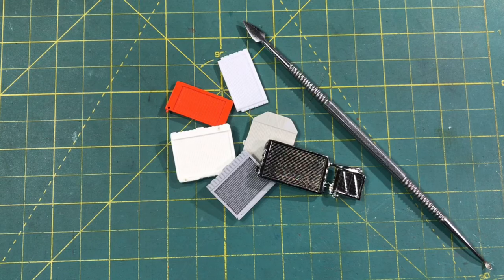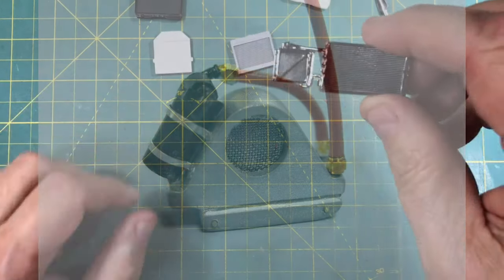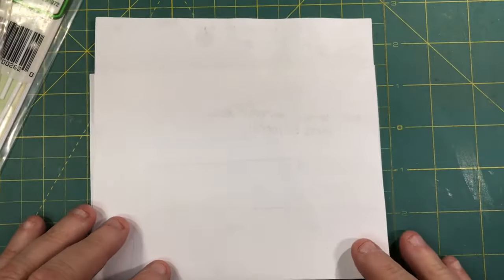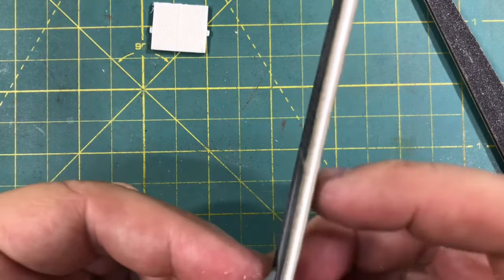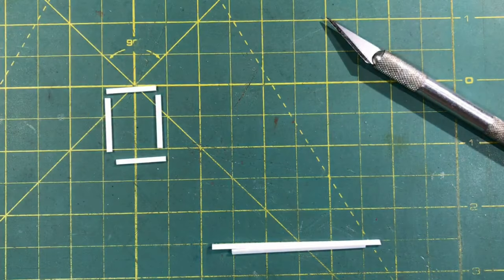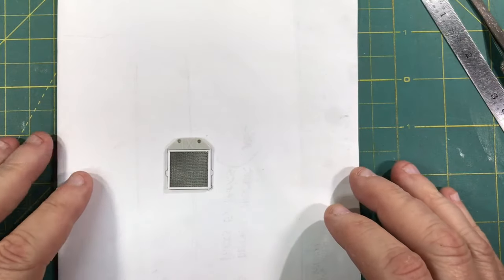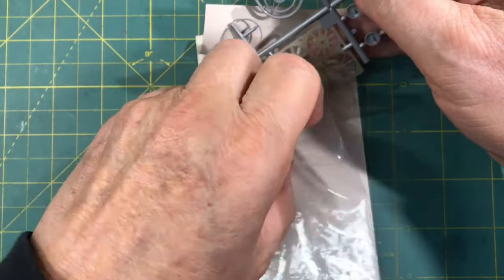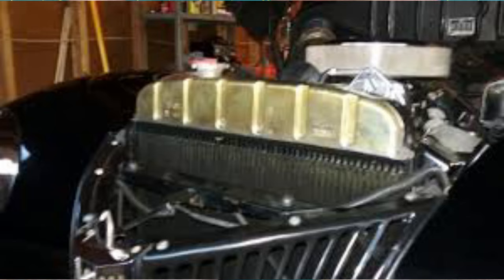Scratch Building Realistic Radiators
Scratch Building Realistic Radiators! A look at how I upgrade my Radiators. Quick and easy!
Lets have some fun!